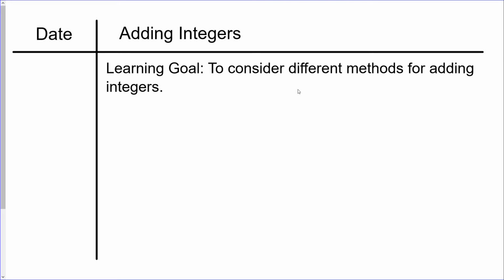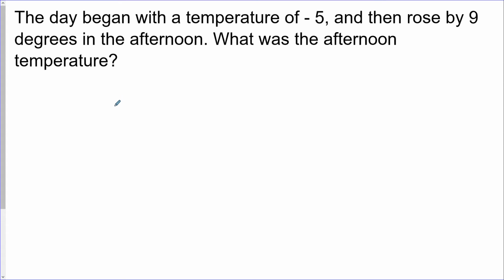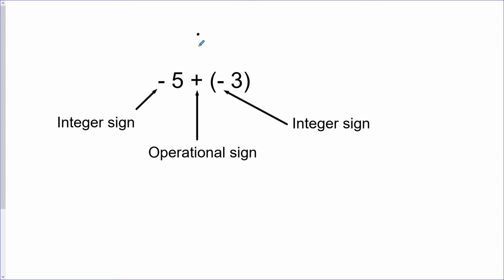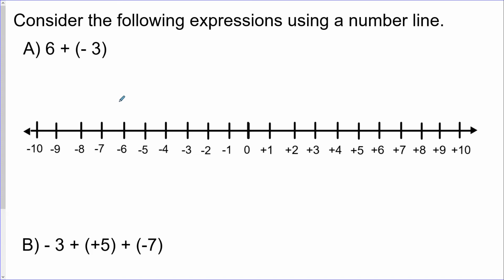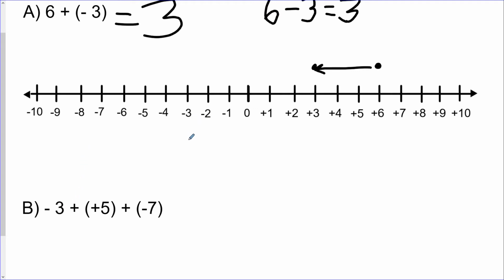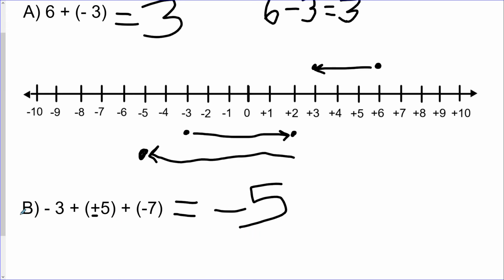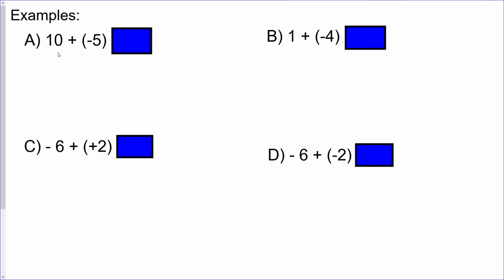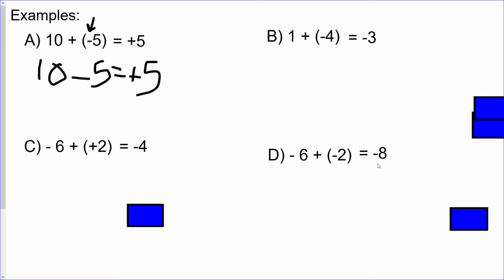Adding Integers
Have you ever wondered how to add integers? Of course you have. Find out how in this poignant new video!